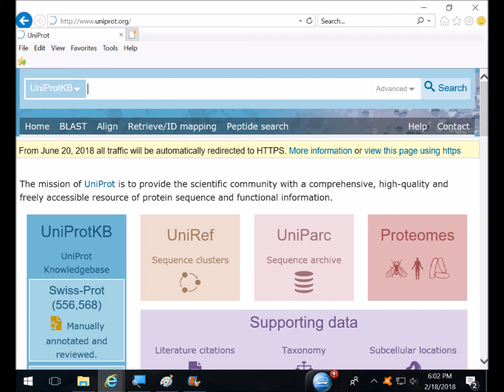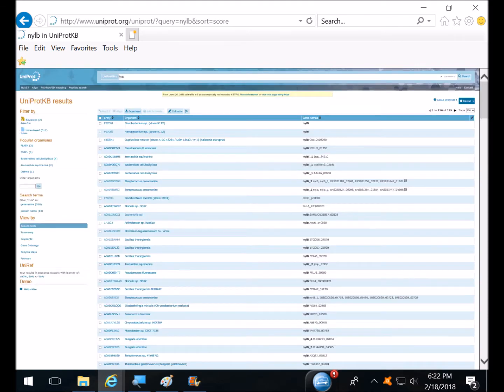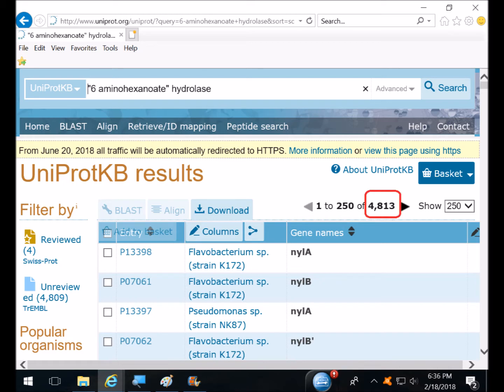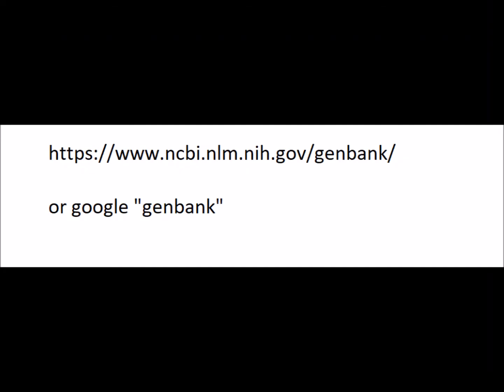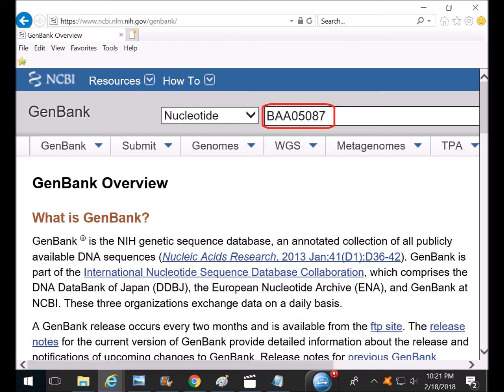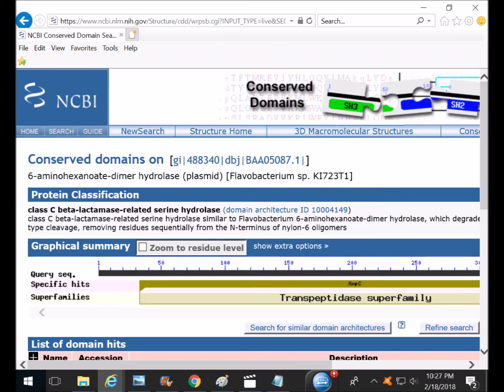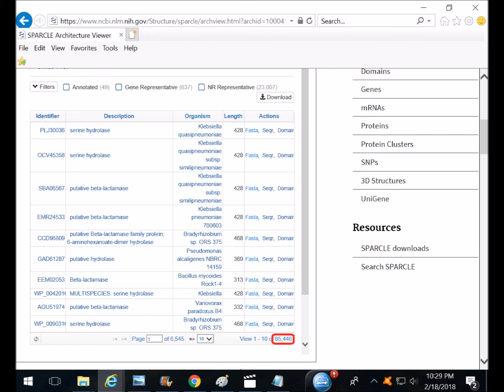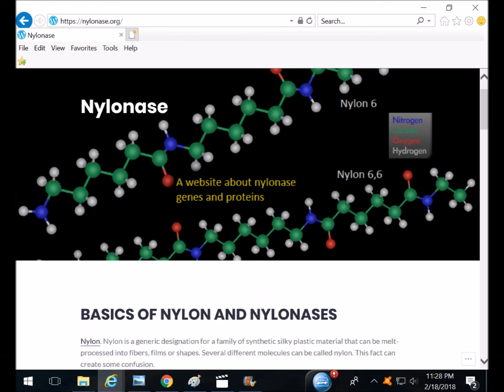finding nylonase hd v4e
This video describes how to find thousands of nylonases using bio informatics techniques.